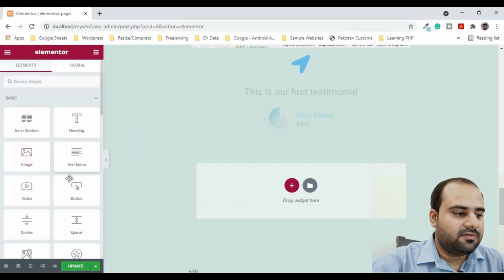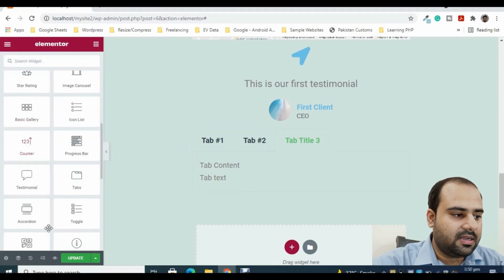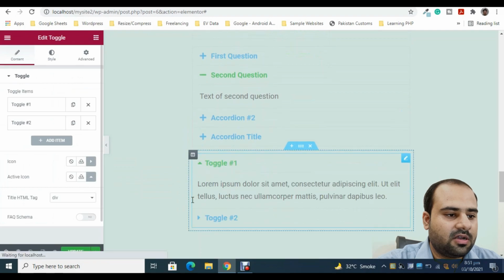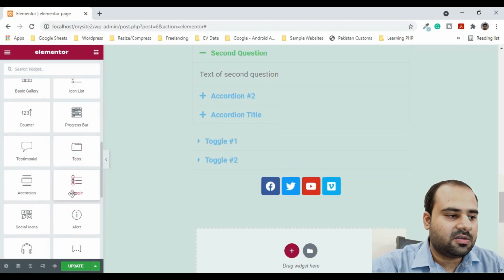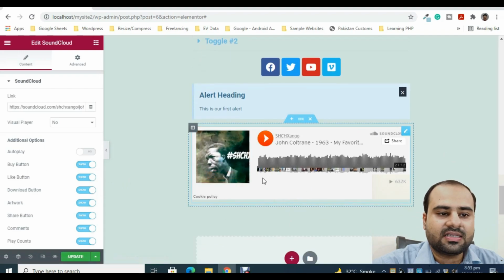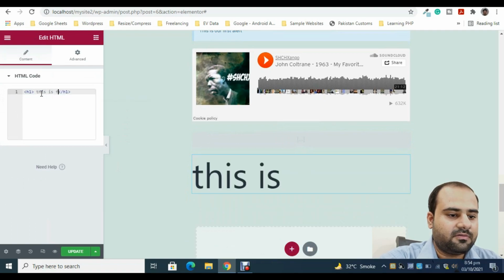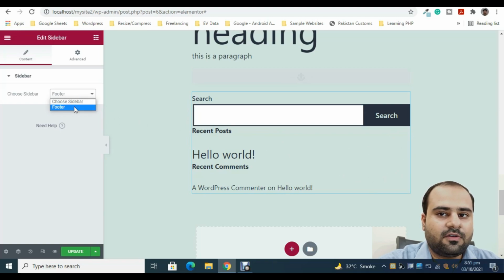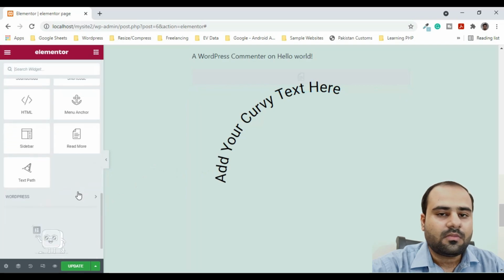Elementor Tutorial for beginners| Learn WP with Sajjad Bilgrami Elementor EP4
This is the fourth video from the video series about the Elementor Page Builder.
Learn the new digital skills of WordPress and start your freelancing journey
0:00 Intro
0:35 Testimonial Widget
1:28 Tabs Widget
2:12 Accordion Widget
3:22 Toggle Widget
3:43 Social Icons Widget
4:34 Alert Widget
5:13 Soundcloud Widget
6:02 Shortcode Widget
6:17 Html Widget
6:51 Menu Anchor Widget
7:12 Sidebar Widget
7:38 Read More Widget
7:51 Text Path Widget
8:25 Closing